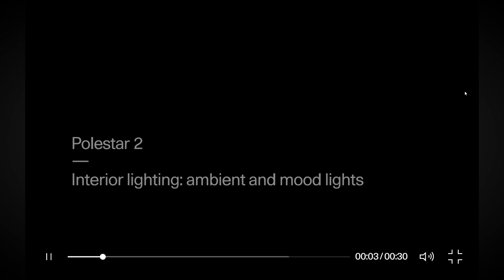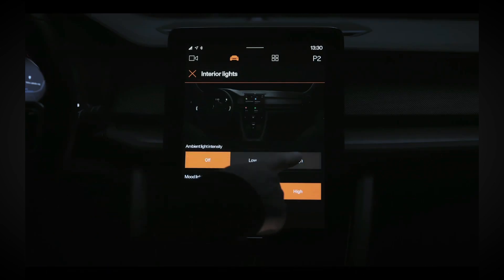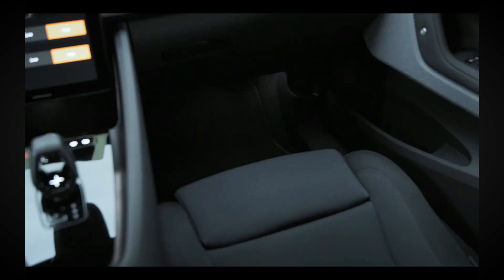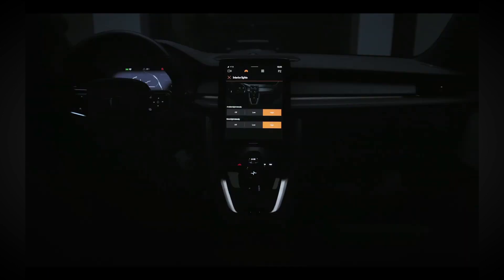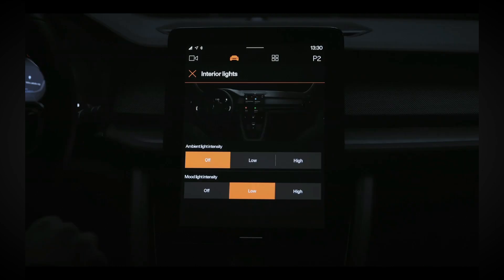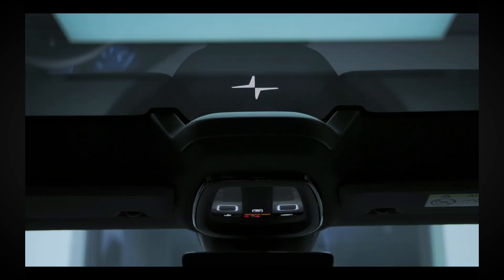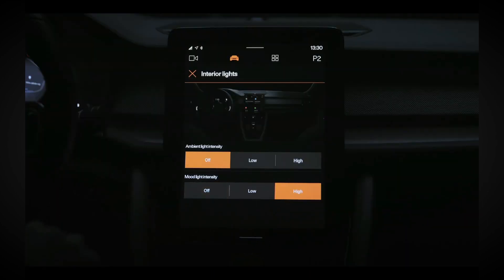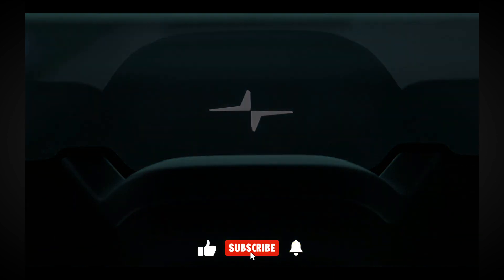Polestar 2: How to use interior lighting: ambient and mood lights - Quick Step-By-Step Guide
Polestar 2: How to use Polestar 2 interior lighting: ambient and mood lights - Quick Step-By-Step Guide!

In this tutorial, I will show you how to master the interior lighting of your Polestar 2, specifically focusing on ambient and mood lights. We'll dive straight into the process, guiding you through the steps to adjust the brightness levels of these lights using the Interior lights menu on the center display. Learn how to personalize your driving experience by selecting between off, low, or high intensity for the ambient lighting around the doors, center console, and trunk, as well as for the iconic Polestar symbol on the overhead console. Whether you're aiming for a subtle glow or a more pronounced illumination, this guide will help you set the perfect mood inside your Polestar 2. Don't forget to subscribe for more insightful guides on your Polestar 2, like this video if you find it helpful, and drop any questions or future tutorial requests in the comments section.

😍 My favorite 10 Polestar 2 accessories:
1. TEMPERED GLASS 11.15 INCH SCREEN PROTECTOR FOR POLESTAR 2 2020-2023
2. 3D MAXpider Custom Fit All-Weather KAGU Series LHD Floor Mats For Polestar 2
3. Electric Car Charger Rain Cover Magnetic for All electric vehicles
4. 4Pcs Splash Guards Mud Flaps for Polestar 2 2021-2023
5. CUSTOM LED COURTESY DOOR PROJECTOR PUDDLE LIGHTS FOR VOLVO & POLESTAR
6. Portable Car Vacuum Cleaner (Brushless) USB-C 15000PA
7. Folding Vegan Leather Trunk Organizer
8. ABS Door Lock Covers
9. Dual Rubber Strip Wiper Blades For Polestar 2
10. 2PCS Diamond Shaped Car Storage Bin for All Cars